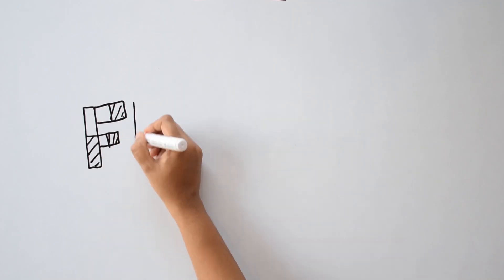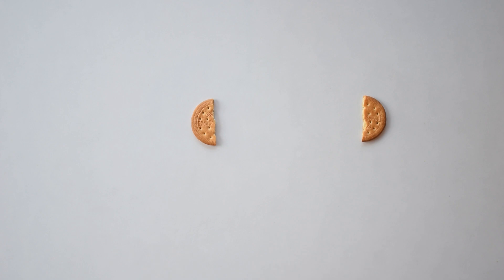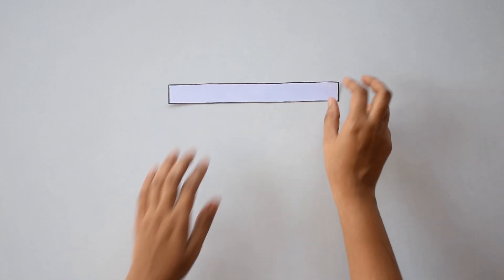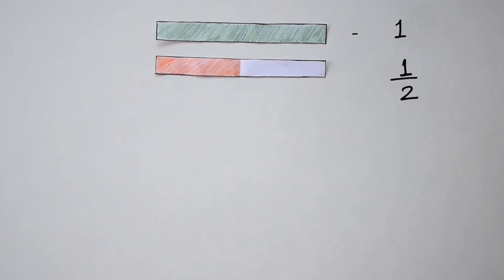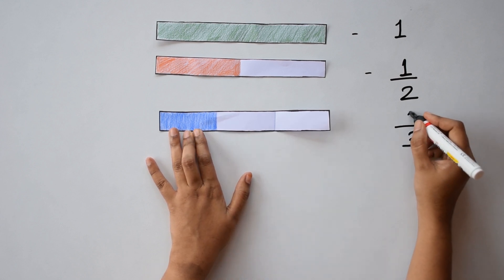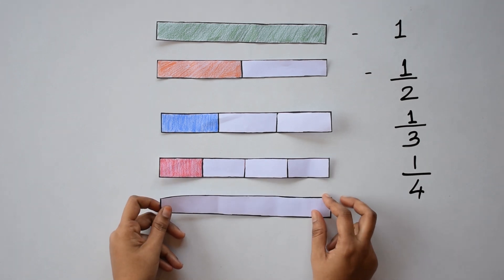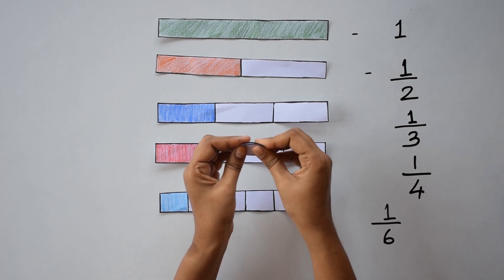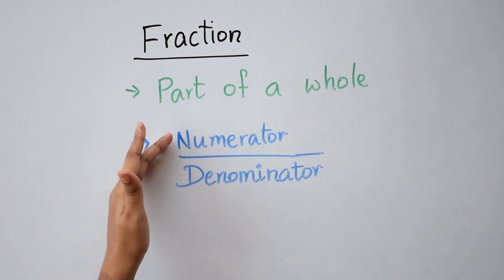Introduction to Fractions | Paper folding activity | Primary School Maths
Here's a simple paper folding activity to try and understand in depth the concept of fractions.

Please take this online assessment after performing the activity to check your understanding

Source:
At Right Angles Magazine, Pullout - Fractions, Author - Padmapriya Shirali